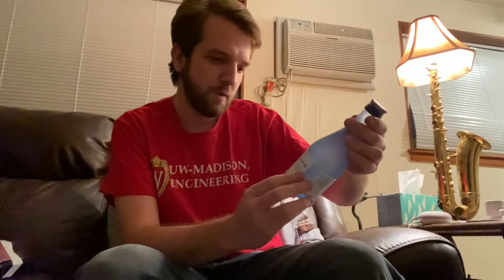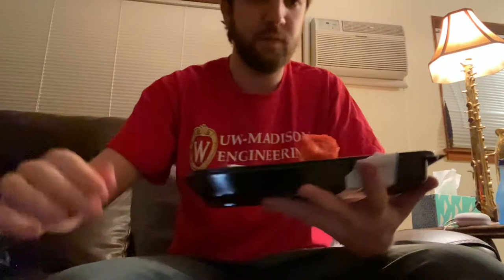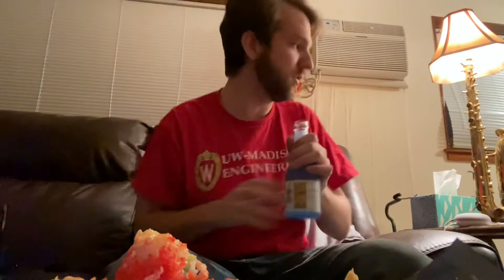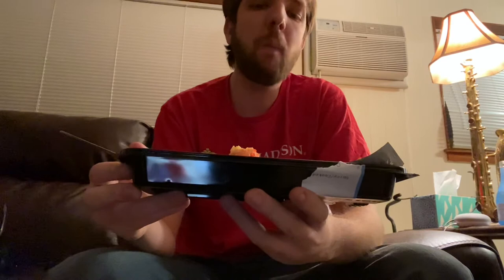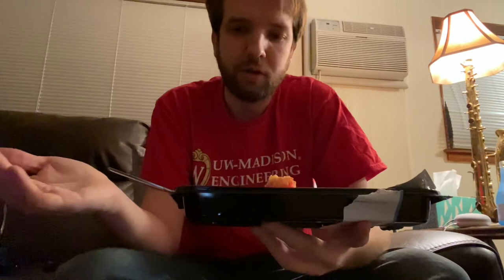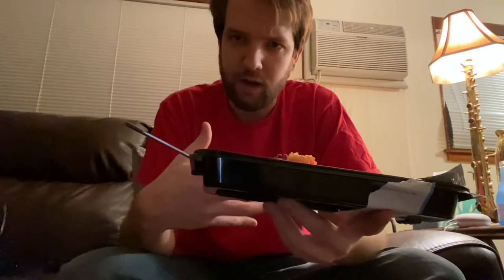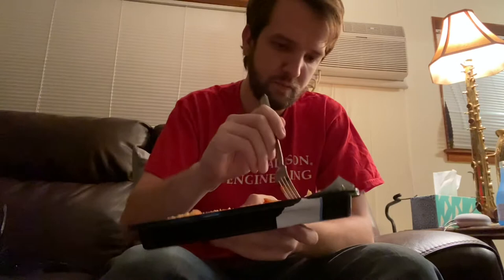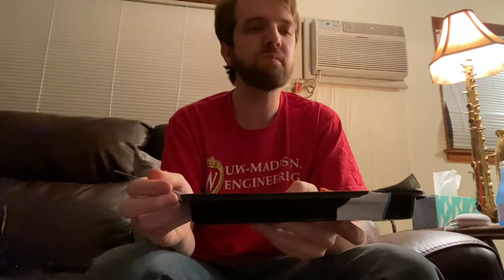Cheetos Flamin’ Hot Roll - Graf’s Food Review 1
Review of Hissho Sushi Cheetos Flamin’ Hot Roll (available at grocery stores everywhere) and Junmai Ginjō sake.